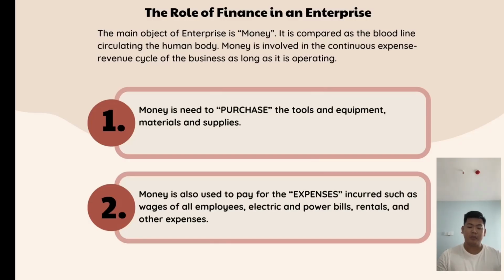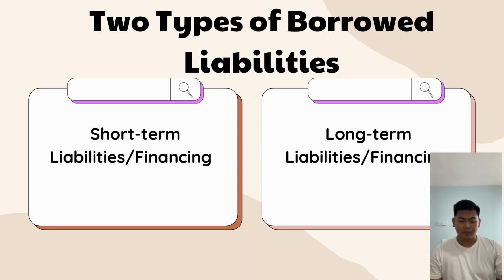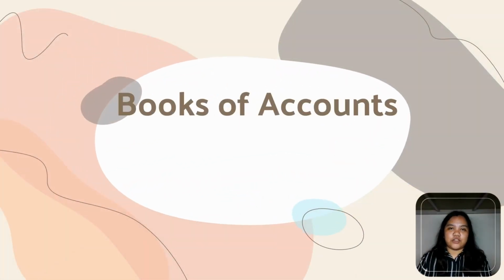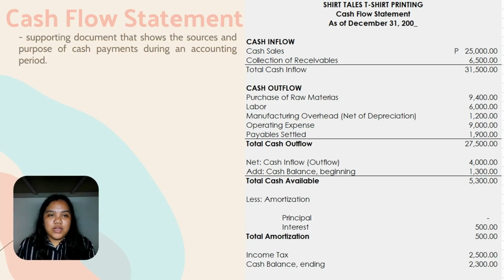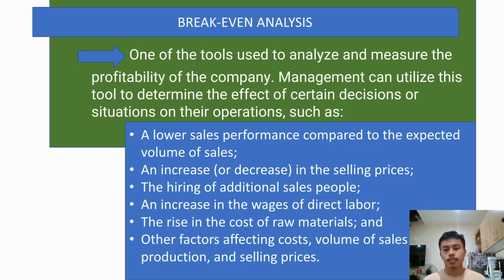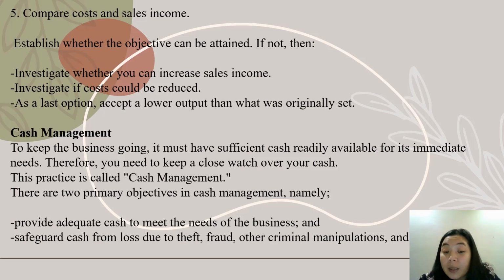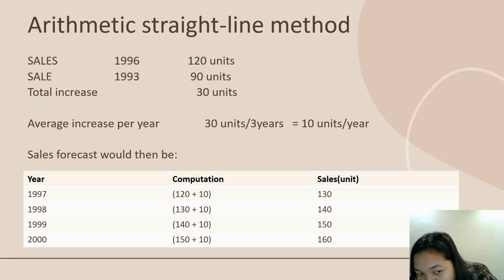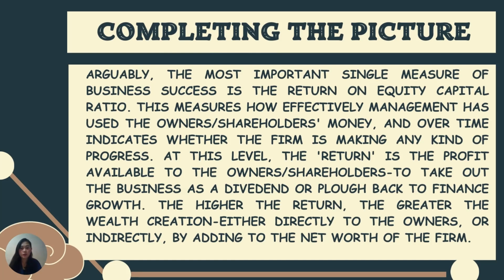ENTREP 100 – Chapter 11: Understanding Basic Accounting and Finance, Financial Management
Reporters w/ there specific topics:

1. Jude Philip A. Rosel
Topics: Introduction – Uses & Sources of funds

2. Roseanie Feb E. Espinosa
Topics: Rules of Sound Financing – Financial Record Keeping

3. Sweet Benyfel Galabin
Topics: Books of accounts – Some Special Cost

4. Edrel Managase
Topics: Financial Ratio Analysis – Break-Even Analysis

5. Karen Caballes
Topic: Classification of Cost – Cash Budget

6. Jenny Alimasac
Topic: Dealing with Cash Shortages – Completing the Picture (End of Chapter)